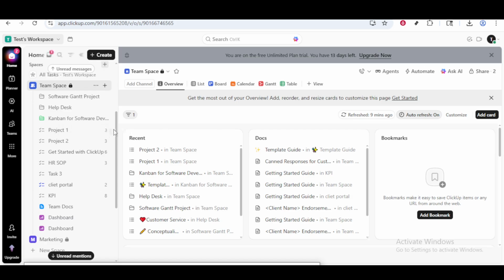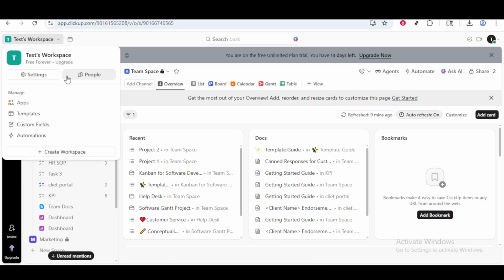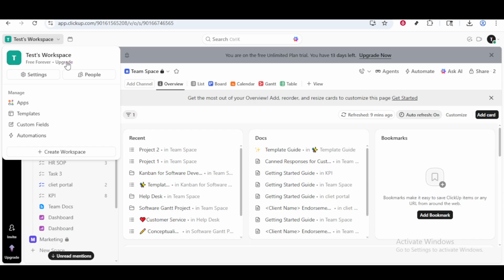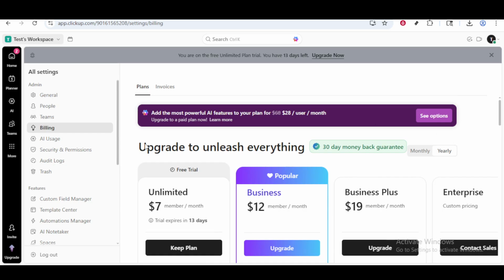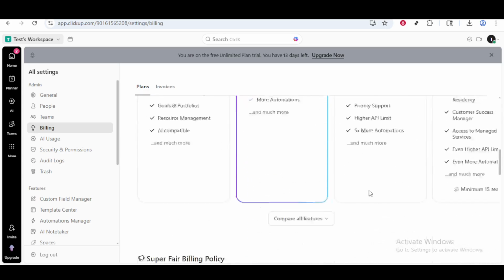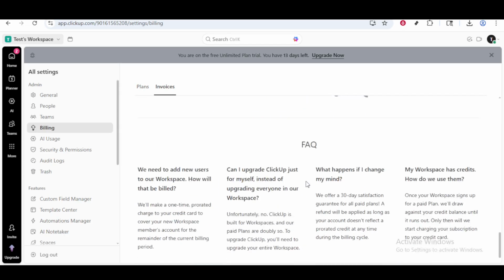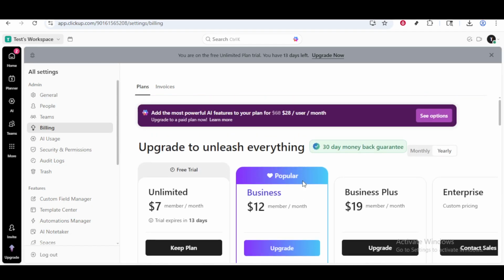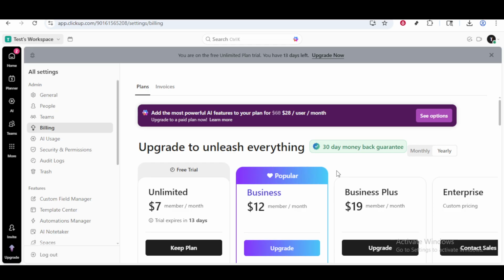How To Downgrade ClickUp Plan (Quick Guide)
How To Downgrade ClickUp Plan

In this video we cover how to downgrade clickup plan, downgrade clickup plan, clickup downgrade plan, how to use clickup, how to delete clickup account, how to stop clickup billing, how to cancel clickup subscription, how to end clickup subscription, how to unsubscribe from clickup, clickup plans, clickup cancel plan, how to deal with toxic people